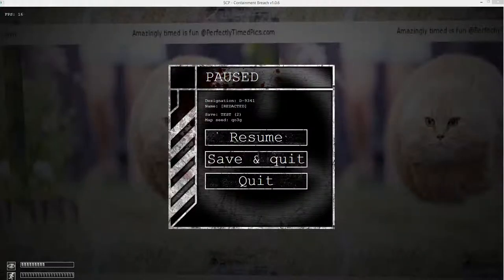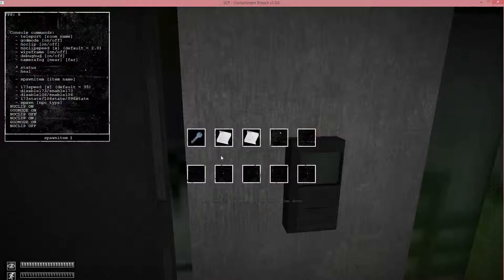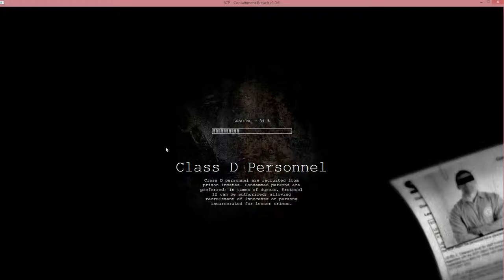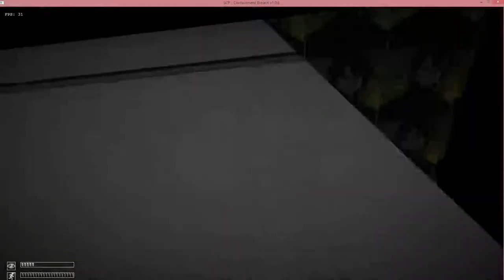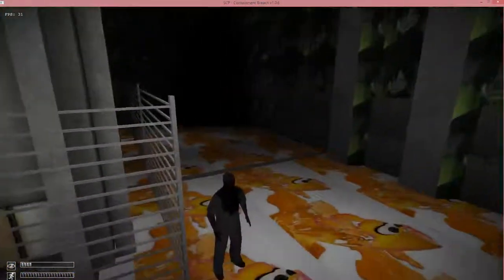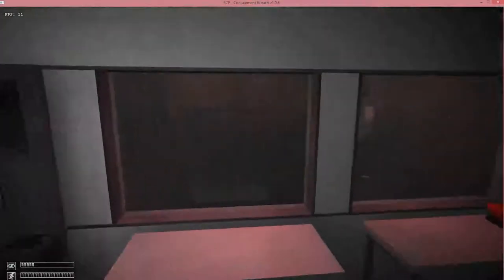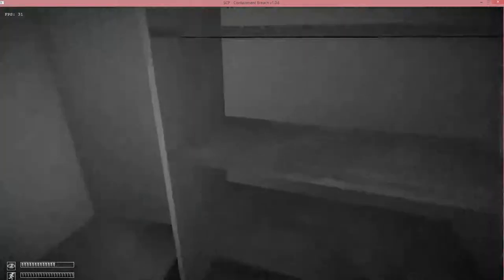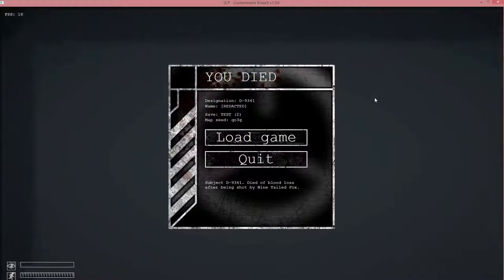A surprise in Containment Breach...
I made this for one of my favorite YouTubers. So, what do you think? Creepy or funny?